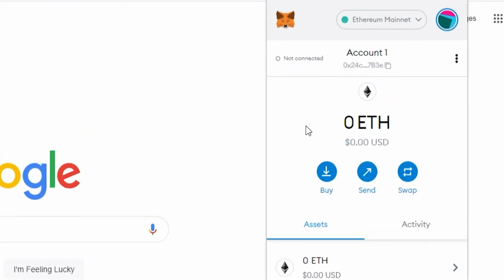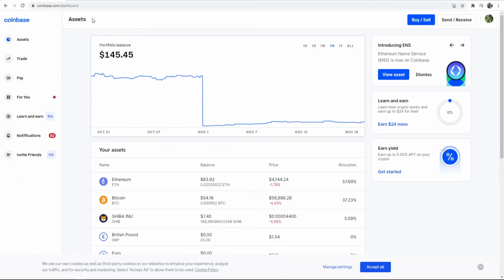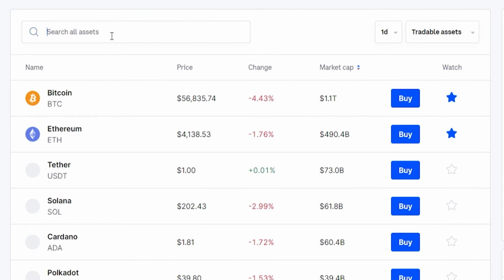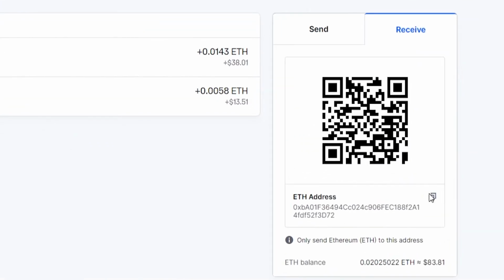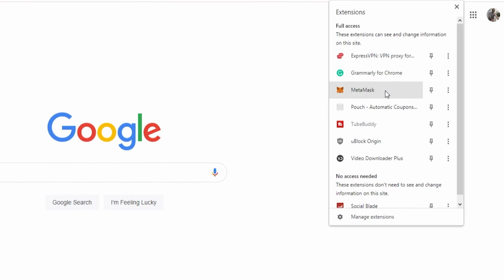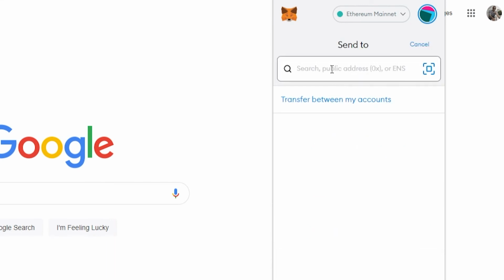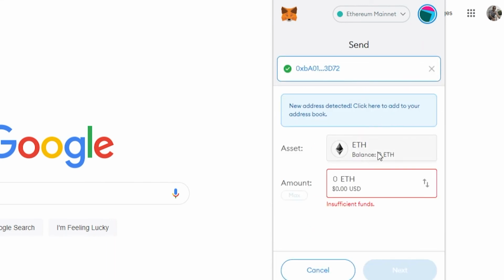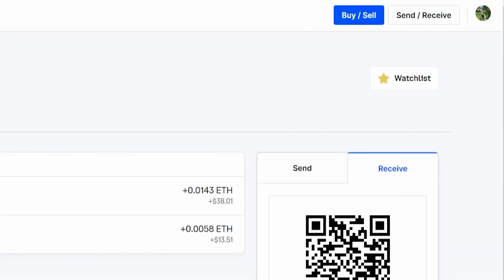How To Transfer Ethereum From MetaMask To Coinbase (Step By Step)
How To Transfer Ethereum From MetaMask To Coinbase (Step By Step). Follow this simple guide to transfer ETH from MetaMask to Coinbase, this is easy and can be done in 2 minutes, just follow along step by step. Did this video help?